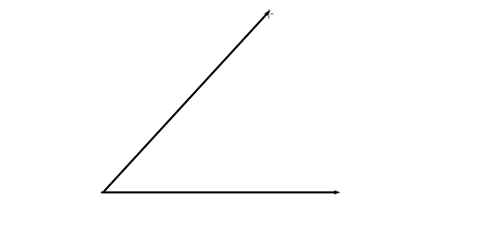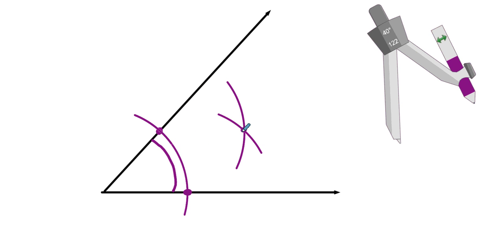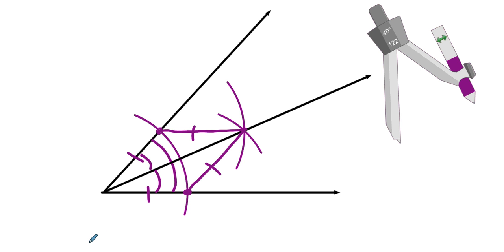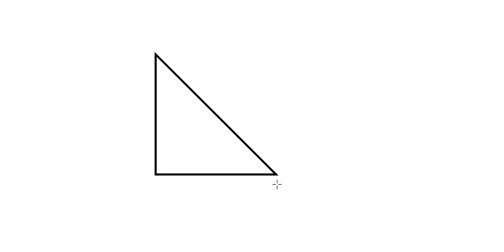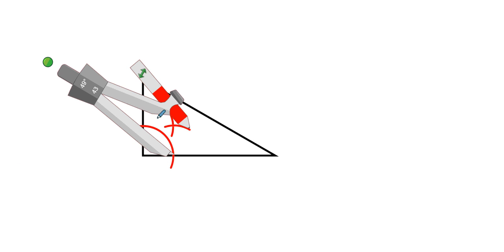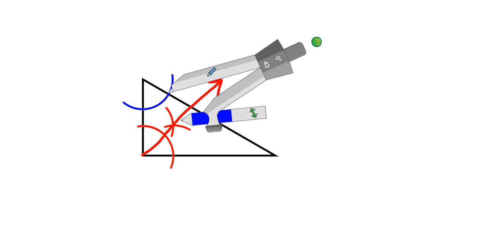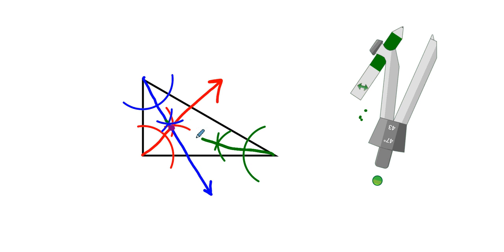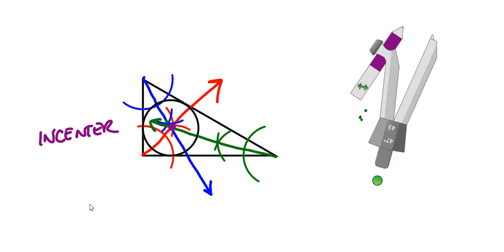MATH141 Content - Angle Bisectors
This screencast describes for future elementary educators how to construct an angle bisector, and why someone might want to do so.